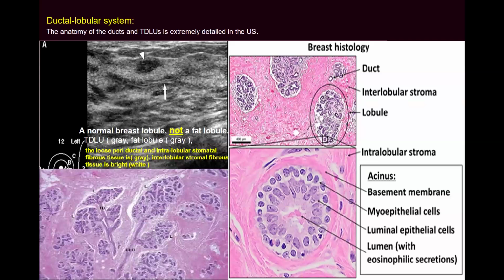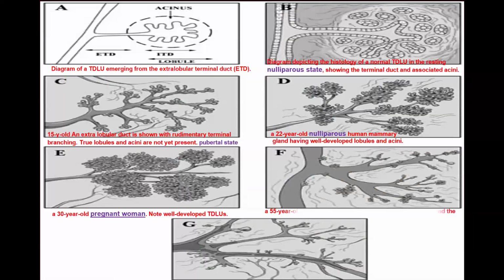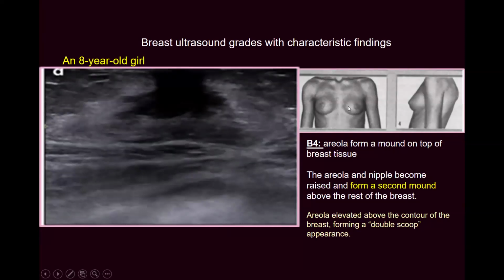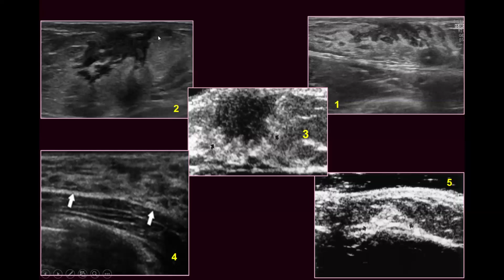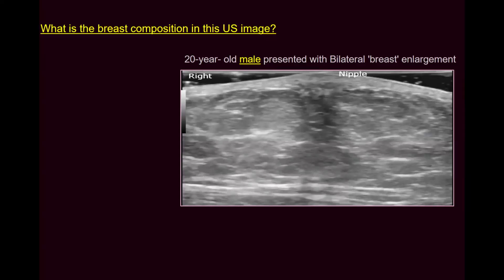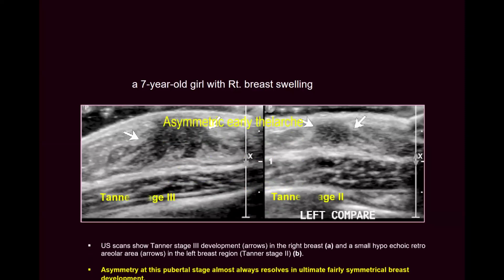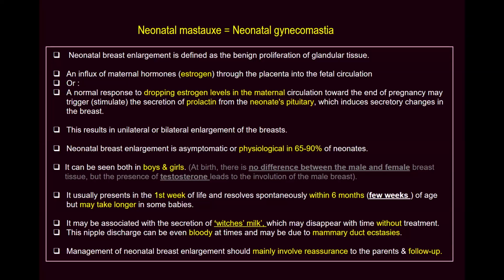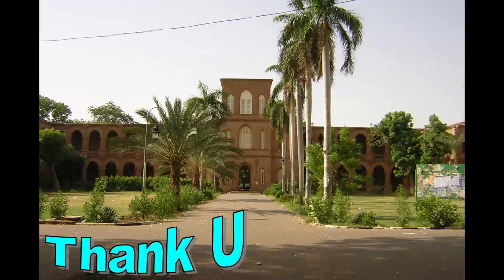The implication of understanding Sonographic anatomy in interpreting Breast ultrasound (5)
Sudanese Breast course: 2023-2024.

Lecture 13:  The implication of understanding Sonographic anatomy in interpreting Breast ultrasound (5) presented on July 19, 2024.

please get in touch with me, if you have any questions or comments